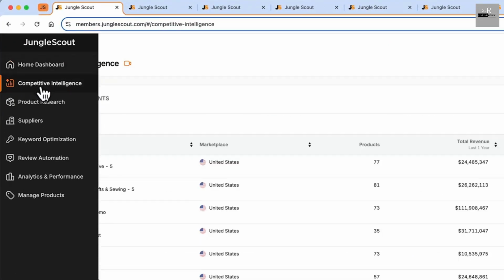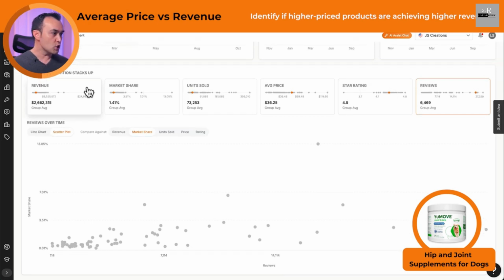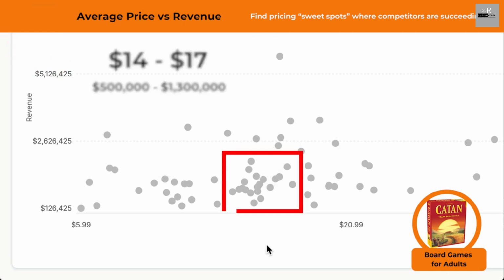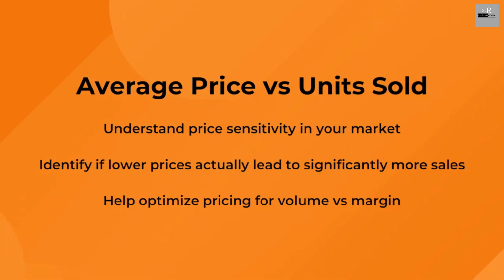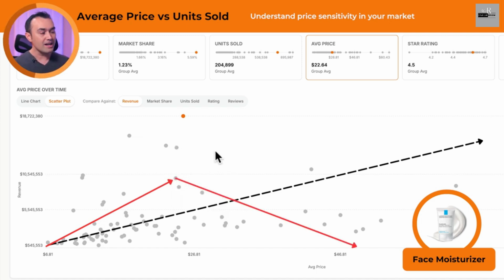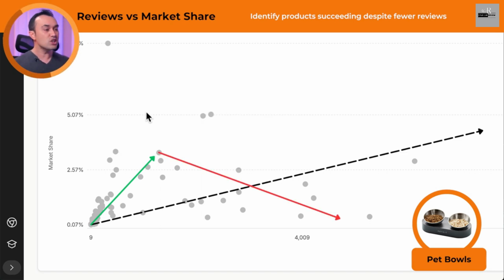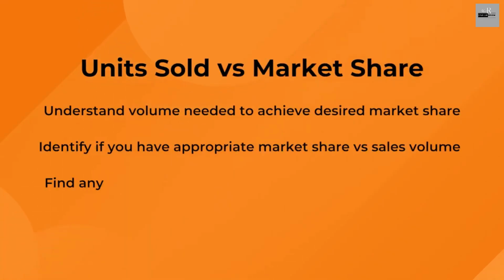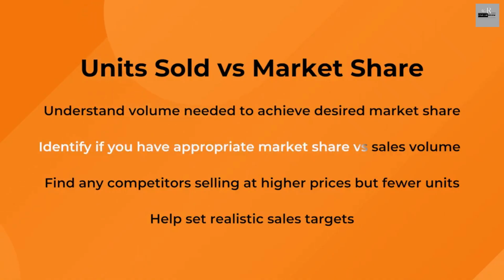💰 Amazon FBA Pricing Secrets: Find Sweet Spots & Outsell Competitors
Unlock the secrets to pricing your products for maximum profit and market success!

In this video, you’ll learn how to identify pricing sweet spots, analyze your competitors, and make data-driven decisions that boost sales and grow your business. Whether you’re a small business owner, marketer, or entrepreneur, these proven strategies will help you maximize revenue and stay ahead of the competition.

📊 Topics Covered:

✅How to find the ideal price for your products

✅Understanding customer behavior and market trends

✅Competitor analysis for smarter pricing decisions

✅Tips to optimize your overall market strategy

💡 Don’t miss these insights that can transform your pricing strategy and help your business grow faster.

Whether you’re a beginner or an experienced seller, this guide will help you take your listings to the next level and get the visibility you deserve.

📩 Have questions? Drop them in the comments and I’ll reply personally.